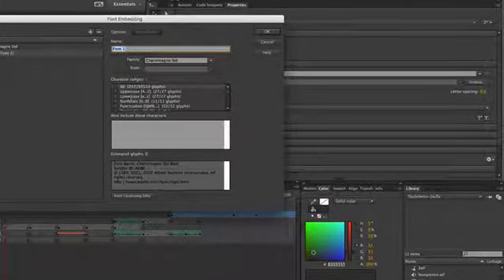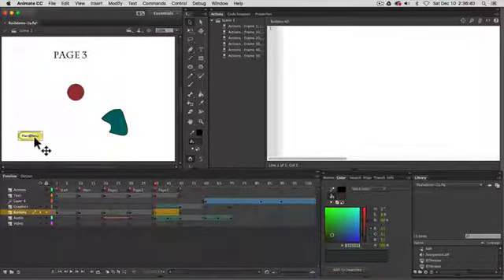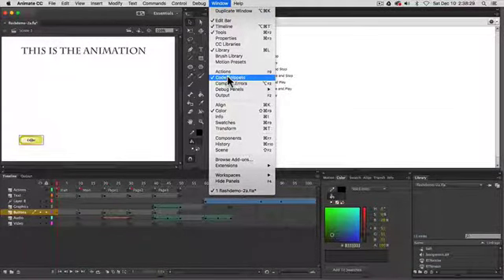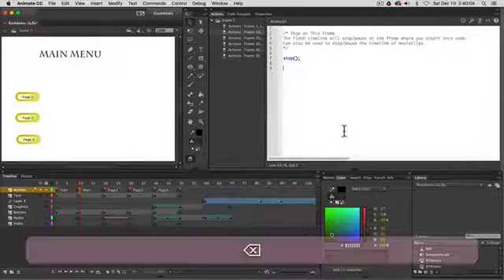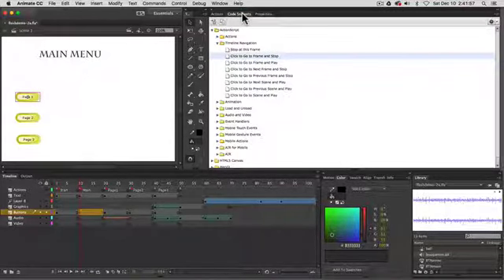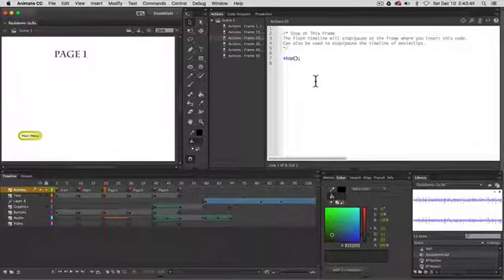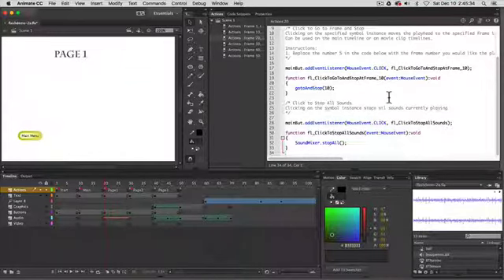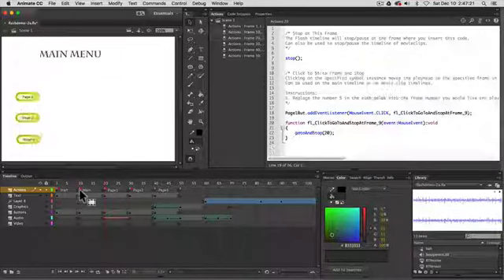7 demo 2 120